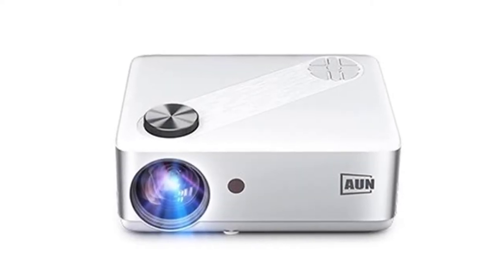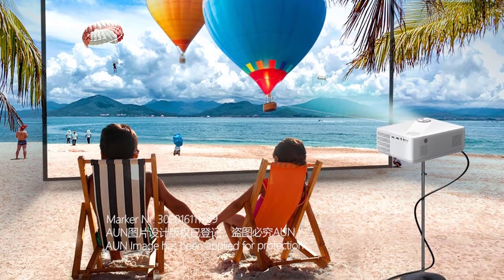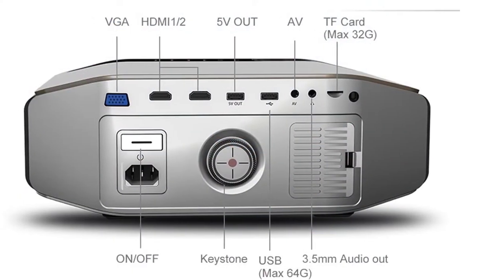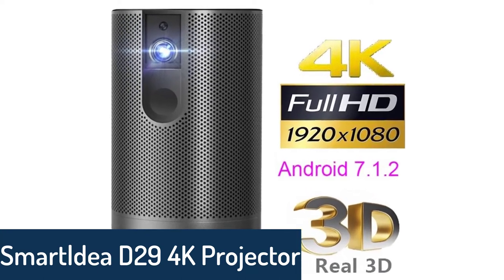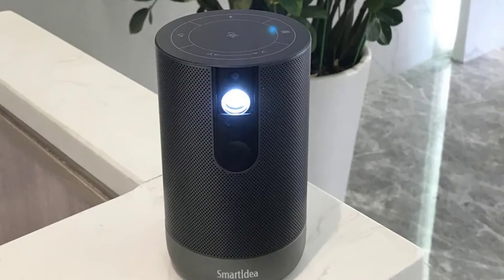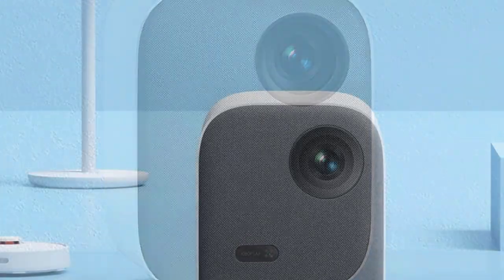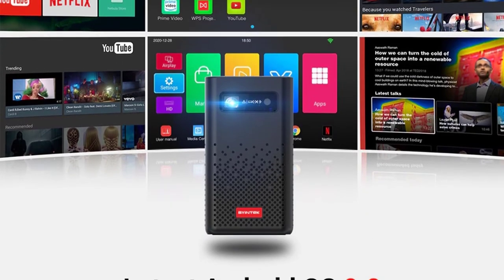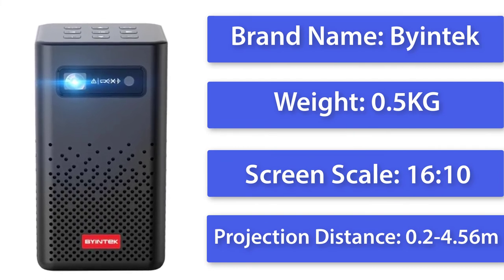Top 5 Best 4K Projector in 2022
In this video we are showing top 5 best mini, portable 4K Projector for gaming and home theater. I think you will be happy to see the review video of our 4K Projector.

5. AUN AKEY8 4K Projector

4. AAO YG620 4K Projector

3. Smartldea D29 4K Projector

2. Xiaomi Smart Projector 2 4K Projector

1. BYINTEK P20 Mini 4K Projector

arr reviewer